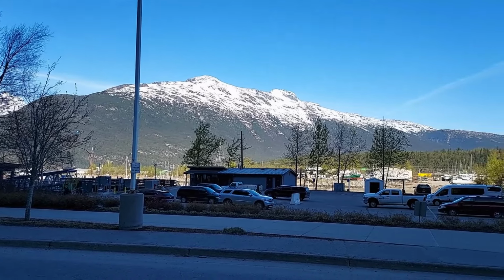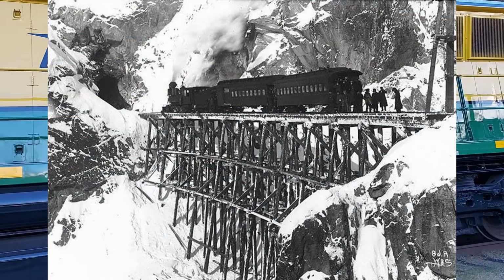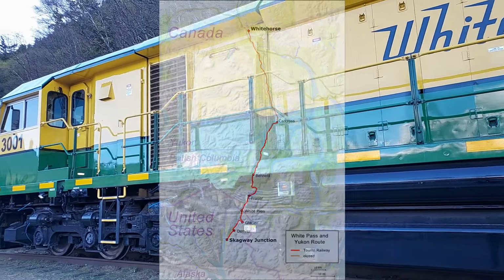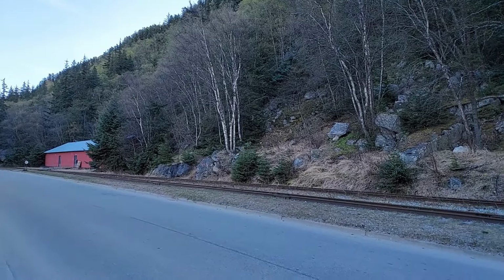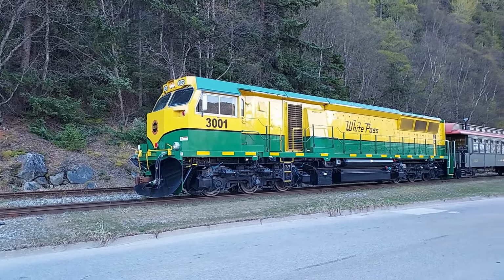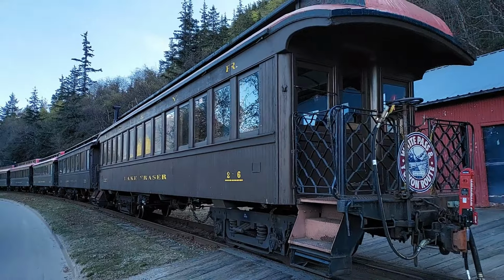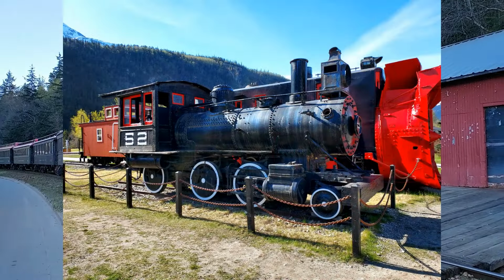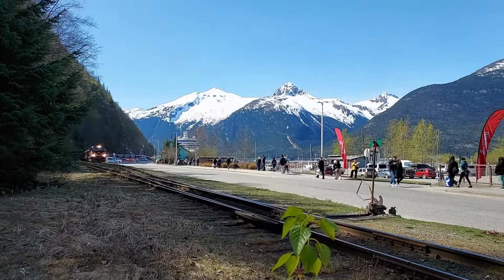White Pass & Yukon Route Railway - CNRR #134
I happened to be in Skagway, Alaska, and got a chance to railfan a bit with just my phone camera.  This narrow-gauge railway is still active after nearly 125 years of service.  Passengers from the cruise ships can board it very close to their ships, however, due to landslides, they cannot use the connecting pier adjacent to the tracks, but must take a small tugboat to land.  Rubble was still covering a section of track just behind this train.